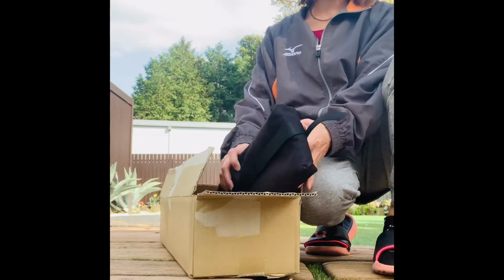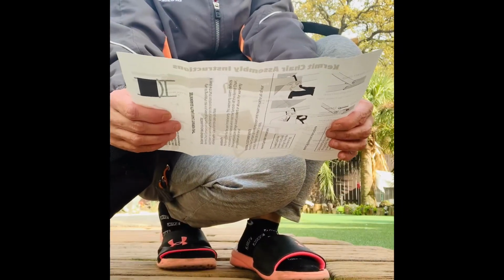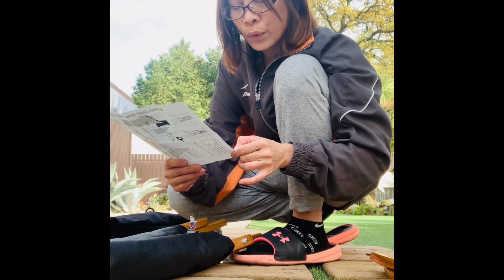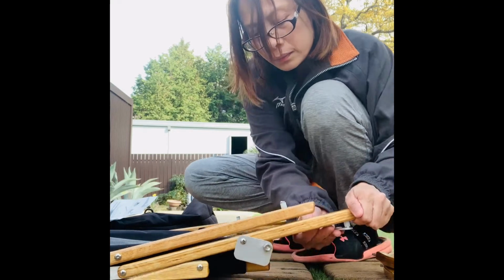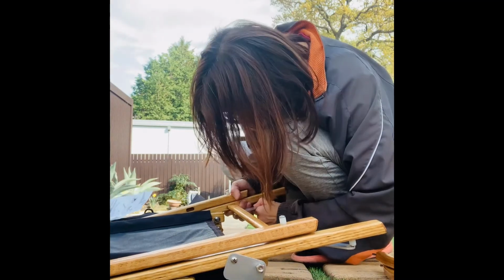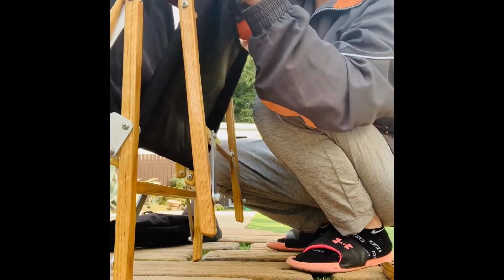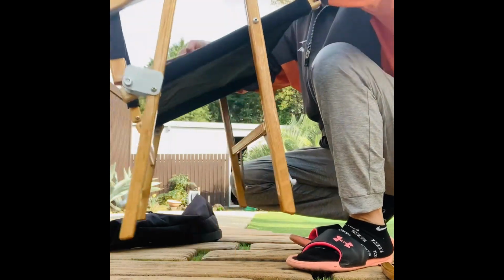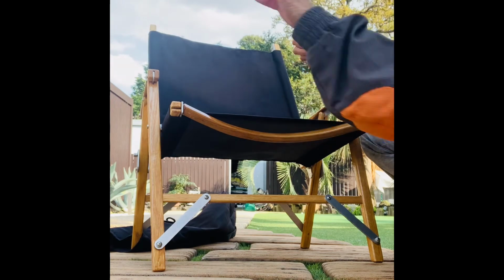How to install & unboxing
The Kermit Chair is a high quality, folding, wooden camping chair that is popular among motorcycle riders,